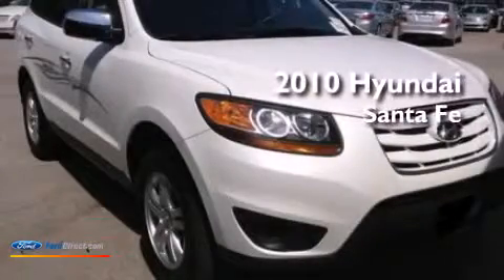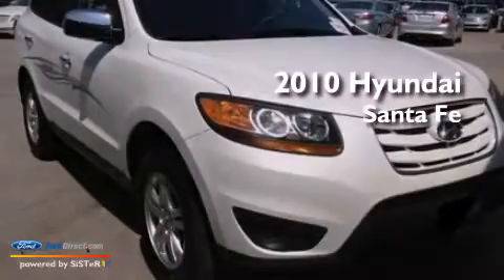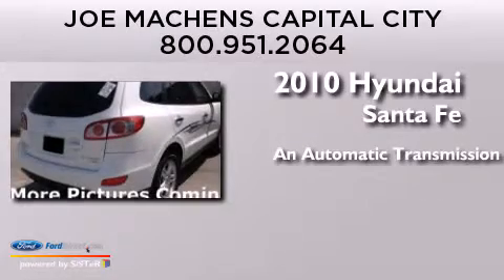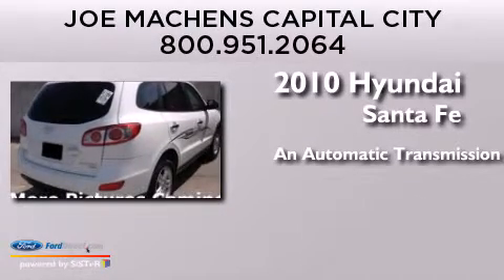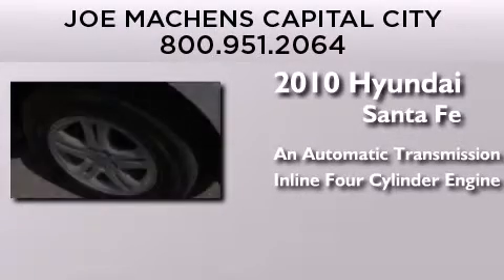2010 Hyundai Santa Fe Jefferson City MO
We are proud to present this 2010 Hyundai Santa Fe . We have been honored to serve the Jefferson City MO area , we promise that your experience at our dealership will exceed your expectations ! Year : 2010 Make : Hyundai Model : Santa Fe Engine : 2.4L I4 16V MPFI DOHC Trans . : 6-SPEED AUTOMATIC Exterior : WHITE Miles : 64,290 Stock : MS9329 Joe Machens Capital City Ford Lincoln 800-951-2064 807 Southwest Blvd. Jefferson City , MO 65109